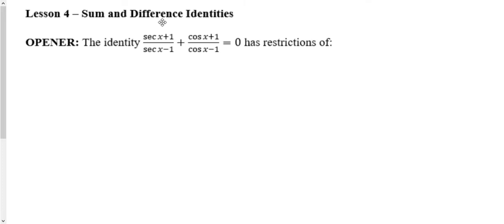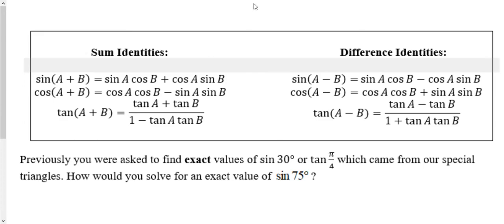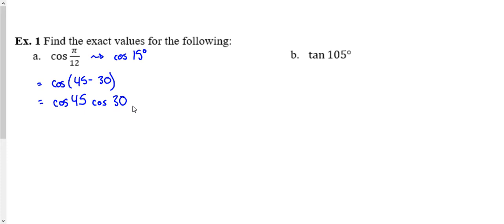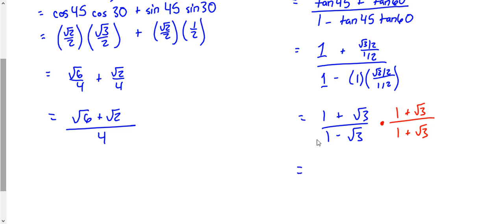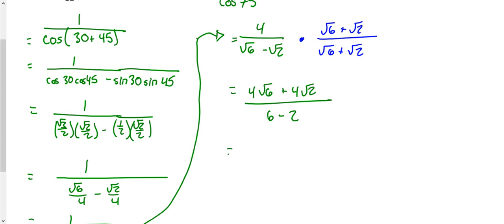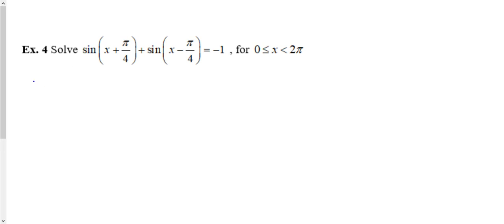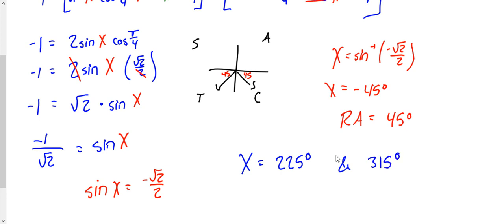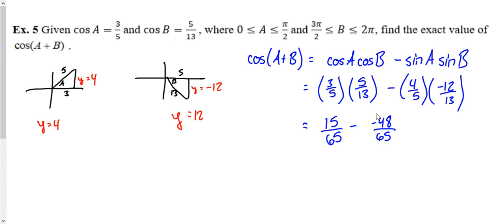U6 L4 Sum and Difference Identities May 27